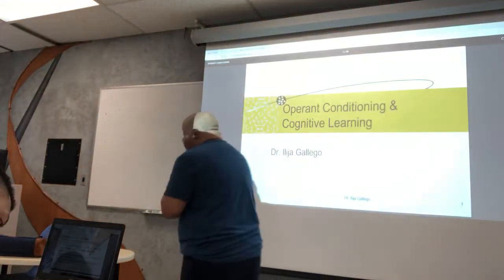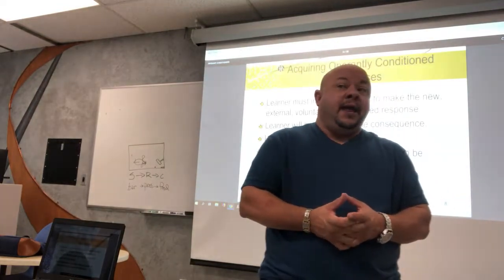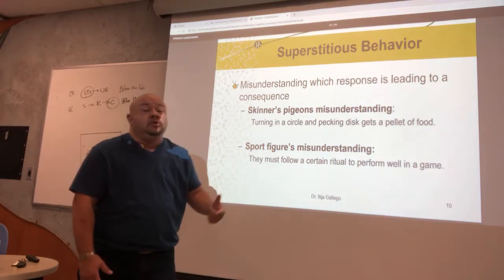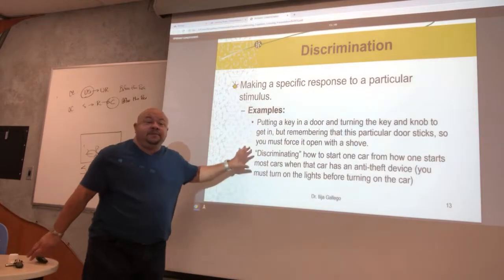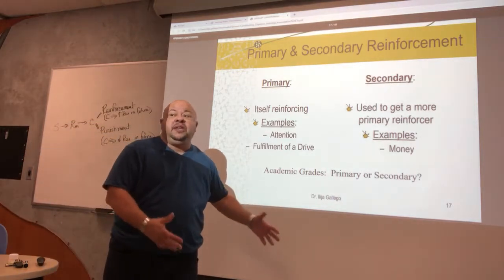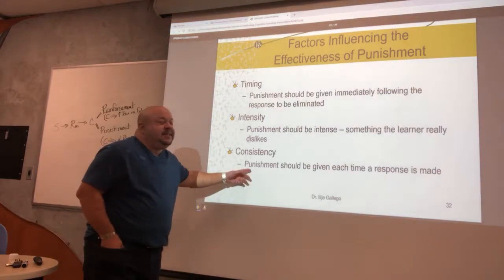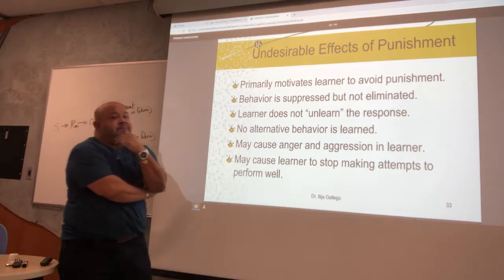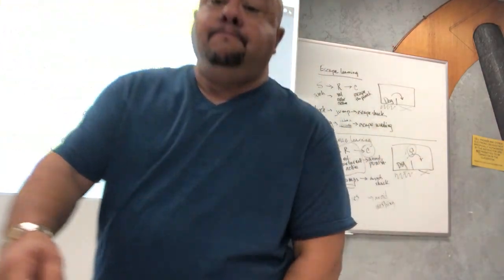Operant Conditioning 1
Dr. G's operant conditioning lecture.  Lecture 1 of 2.